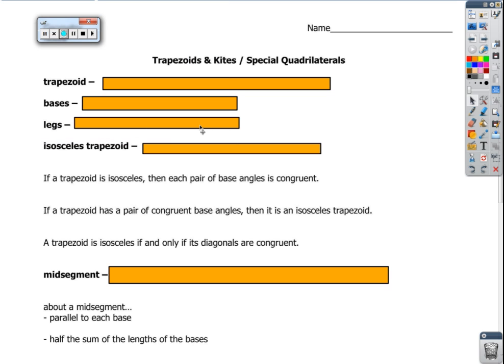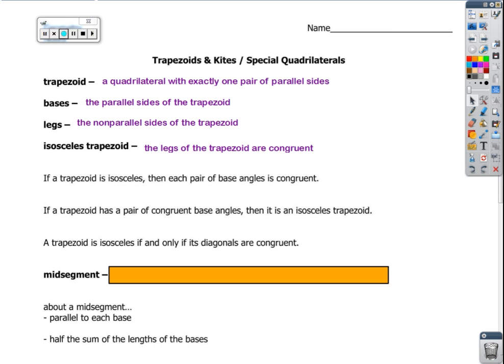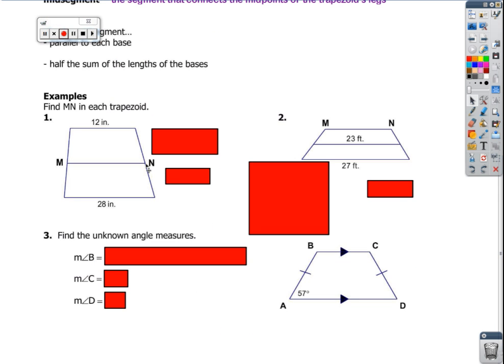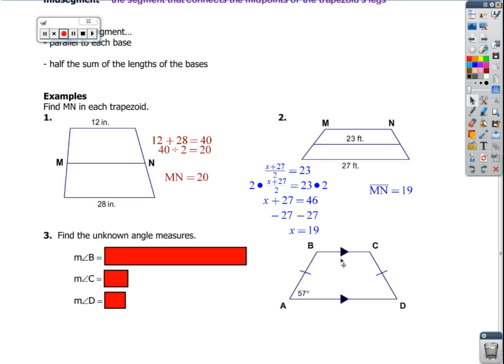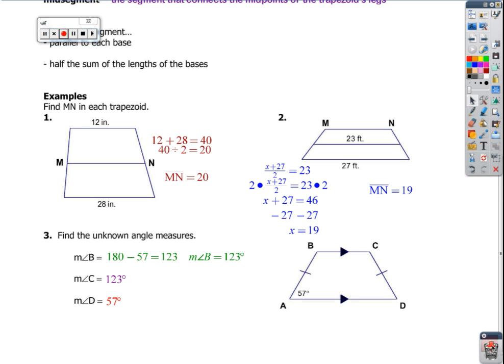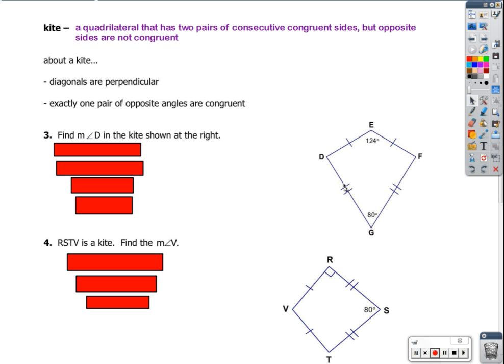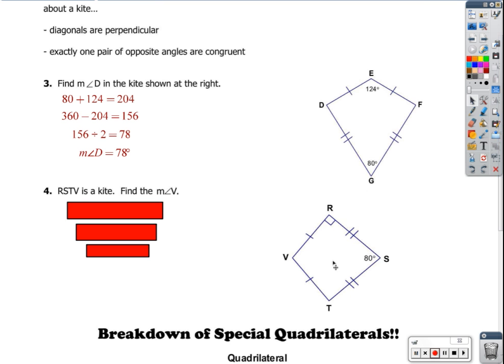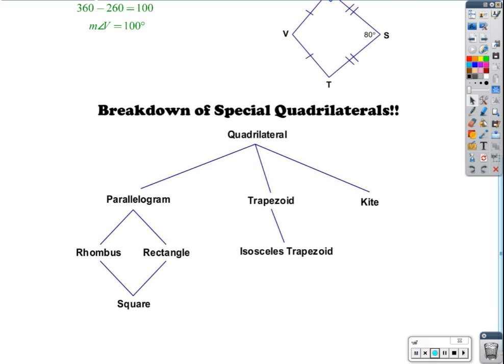quads day 4 notes